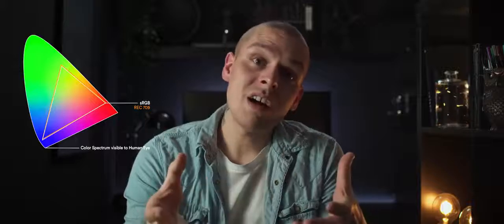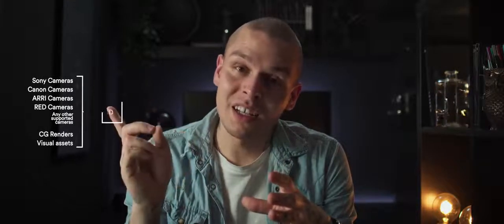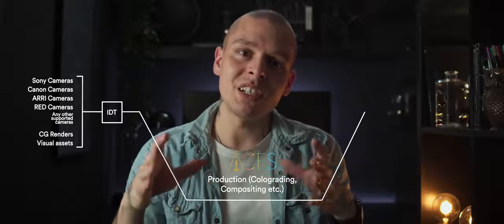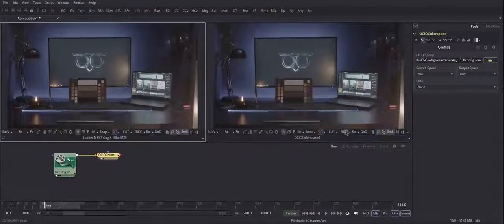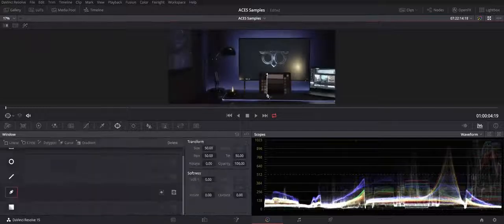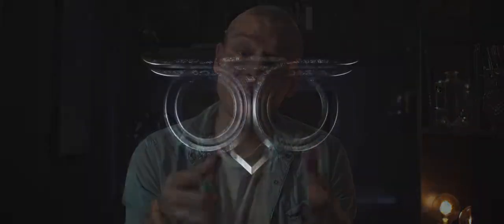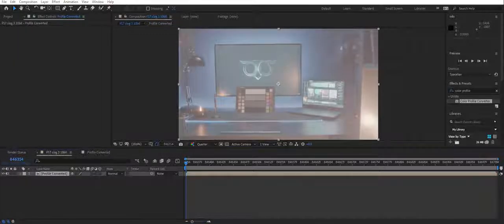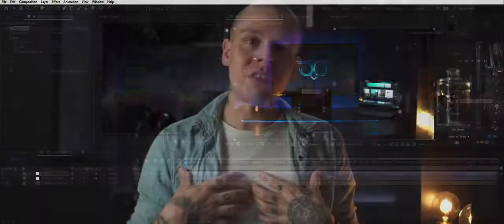Introduction to ACES | Fusion, Resolve, AE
In this video, I talk about the basics of ACES. The Academy Color Encoding System. What it is, what it's for and why more and more high-end production houses are using it in their pipelines. It seriously improves your Workflow. You will learn how to work in ACES in Blackmagic Fusion, Davinci Resolve and After Effects.

You can expect a more detailed video in the future. It's worth talking about differences between ACEScc, ACESct, ACEScg etc. and their behaviors.

OpenColorIO Config Files:
OpenColorIO for AE:

BUY MY CG ASSETS:
THE MUSIC I USE:  (You Get 2 EXTRA months with this link)
MY STUDIO SETUP:

MY LAPTOP:
ULTRAWIDE MONITOR:
MY KEYBOARD:
GRAPHICS TABLET:
3D SPACE MOUSE:
HEADPHONES:
MY CAMERA GEAR:

MAIN CAMERA:
RUN & GUN CAMERA:
MAIN LENS:
RUN & GUN LENS:
MAIN MIC:
RUN & GUN MIC:
GIMBAL: